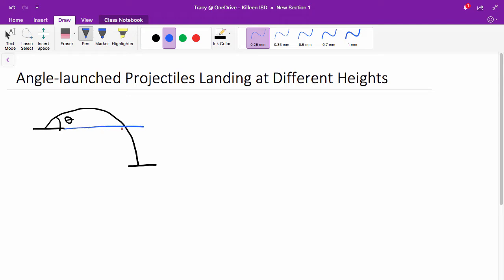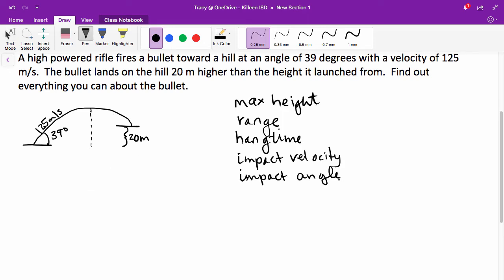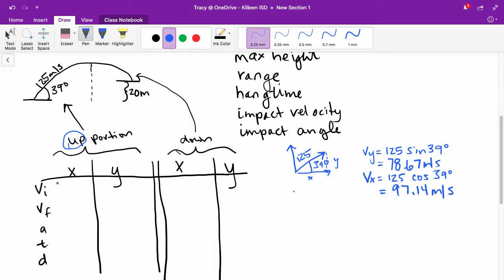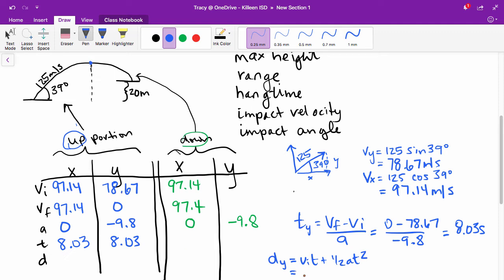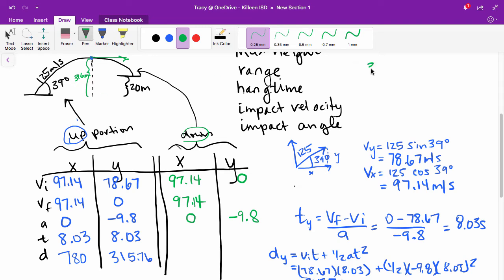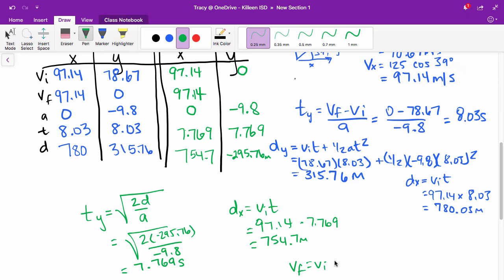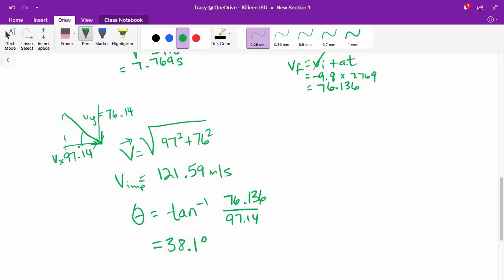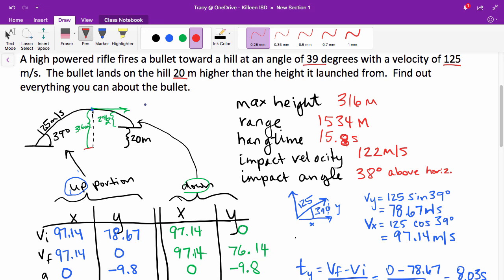Angle Launched Projectile Different Heights